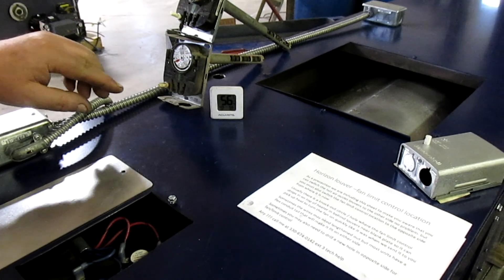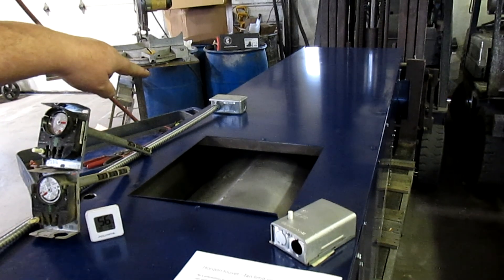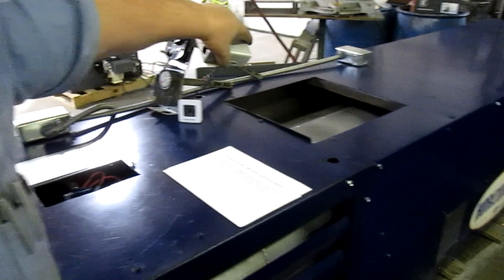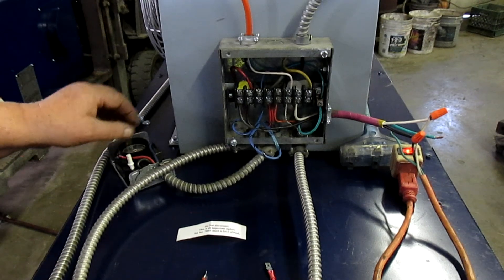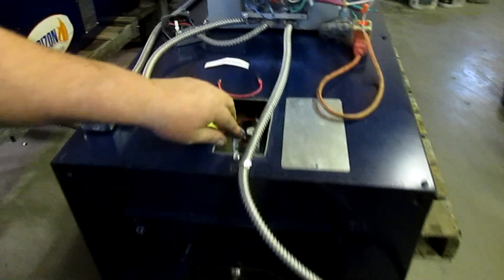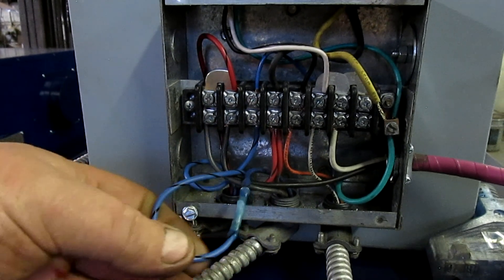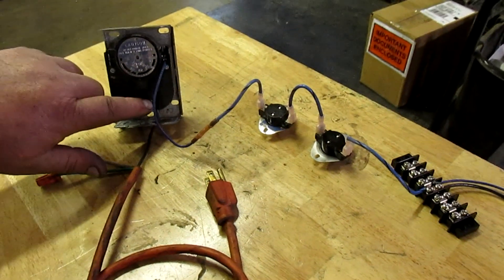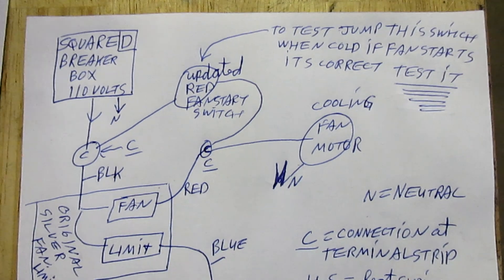Triple Watchdog Overheat Protection System for Shenandoah Firelake Horizon - CentralOhioHeaters.com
Explains how the Triple Watchdog Overheat Protection System works on  Shenandoah / Firelake Horizon Waste Oil Heaters.